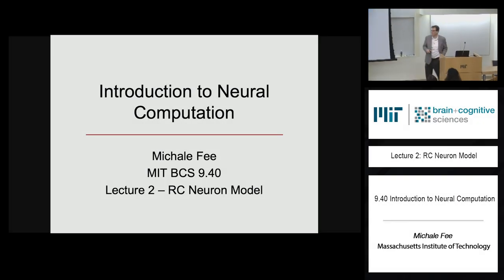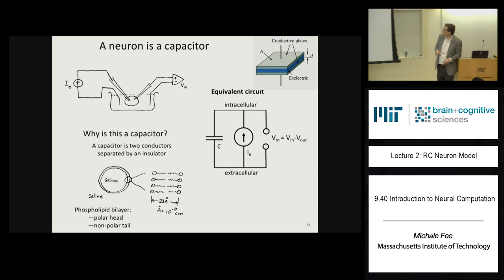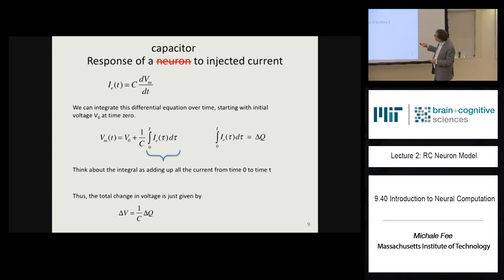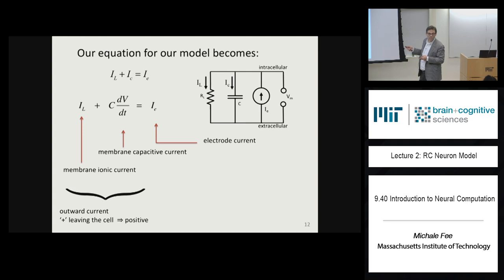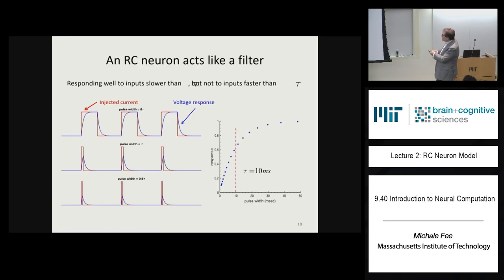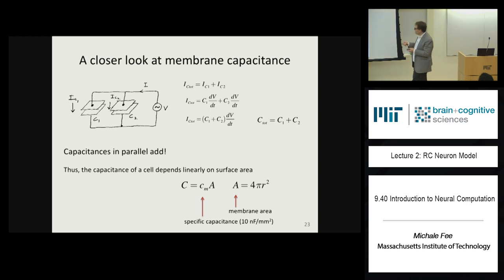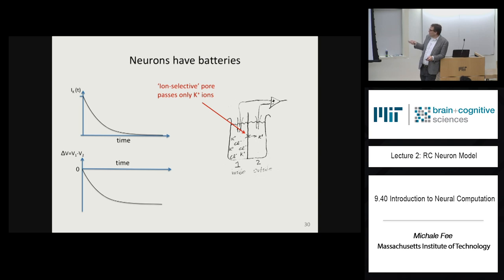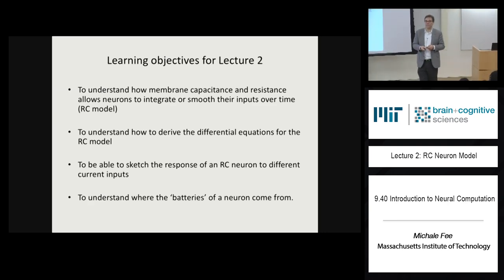2: Resistor Capacitor Circuit and Nernst Potential - Intro to Neural Computation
Covers how neurons respond to injected currents, membrane capacitance and resistance, the Resistor Capacitor (RC) model, and where the 'batteries' of a neuron come from.